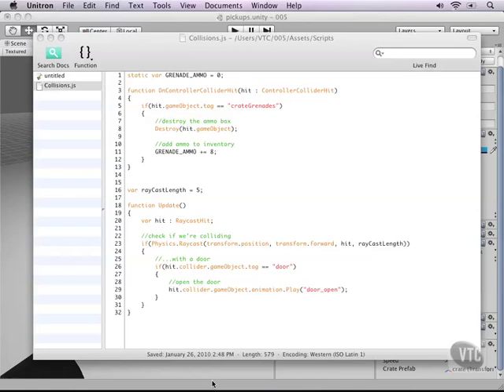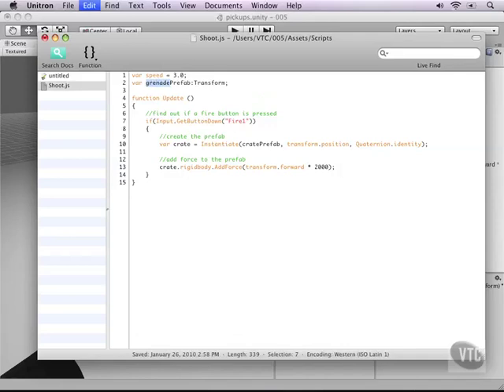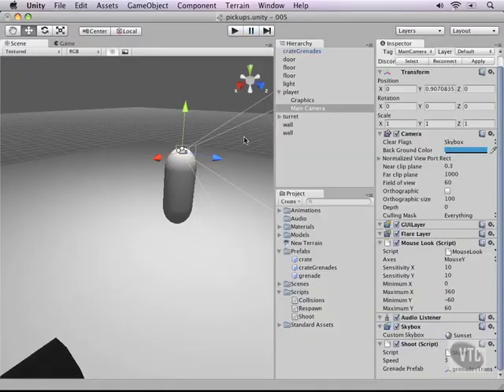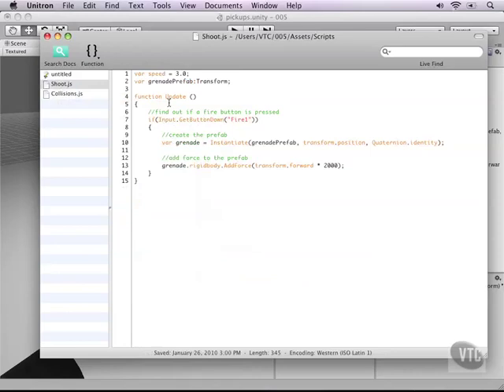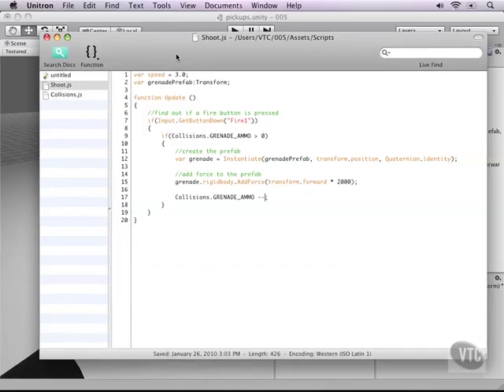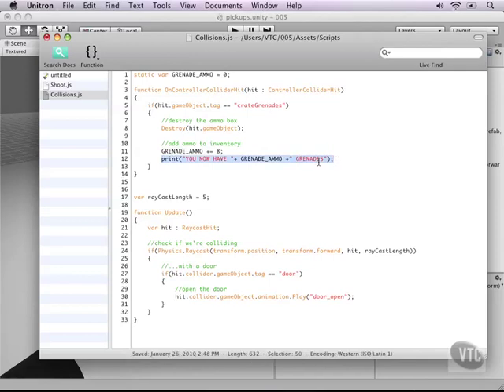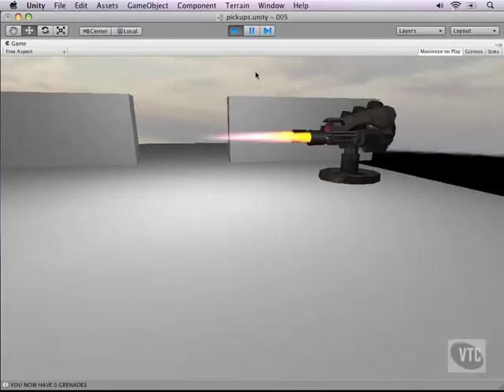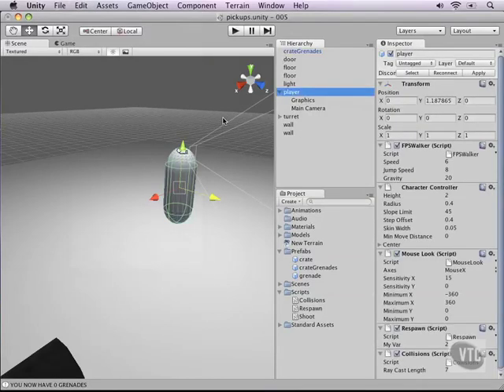UNITY3D - SCRIPTING GRENADES PT.2